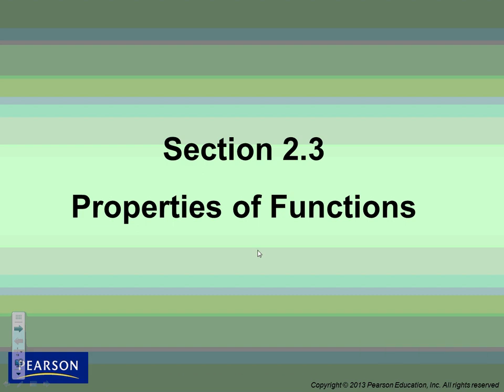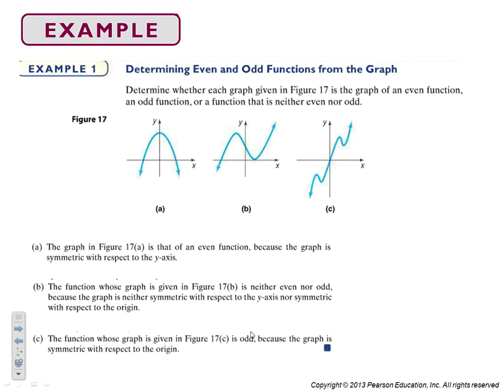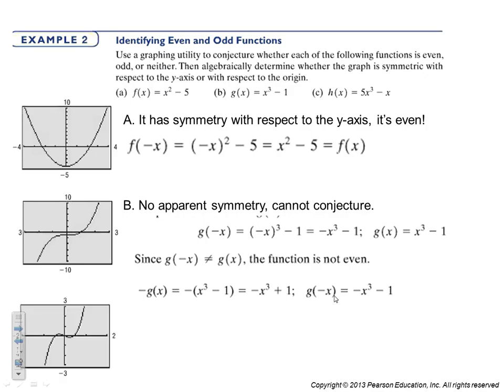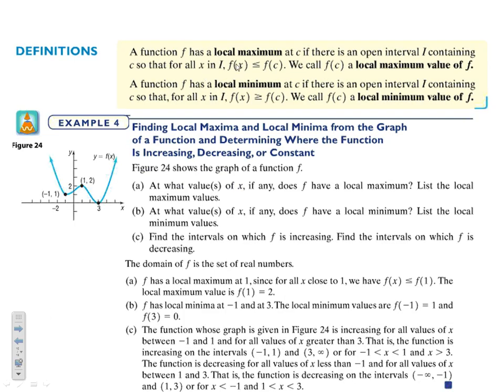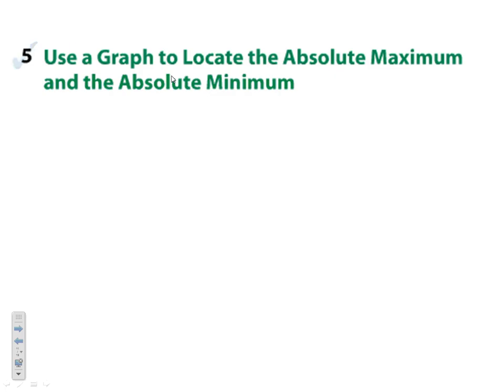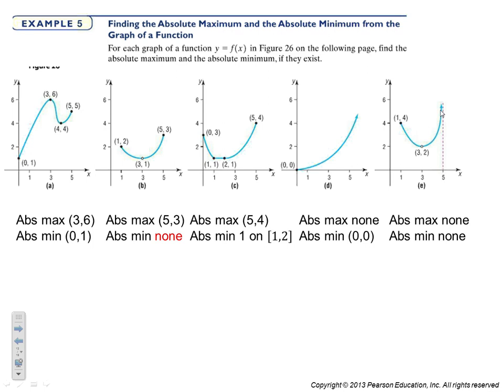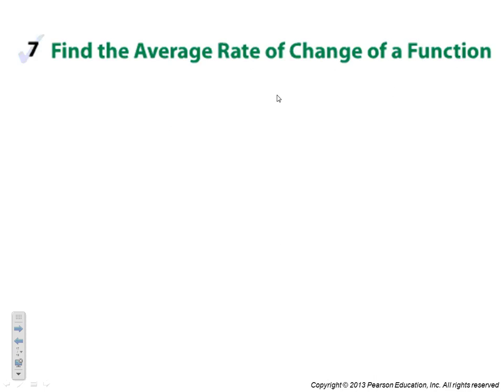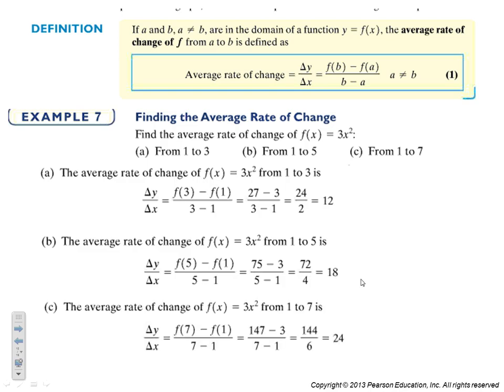Precalculus Section 2.3 Properties of Functions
Sullivan Precalculus Section 2.3 Properties of Functions